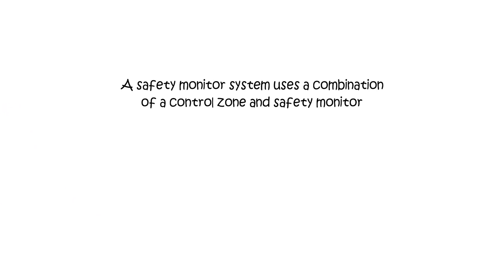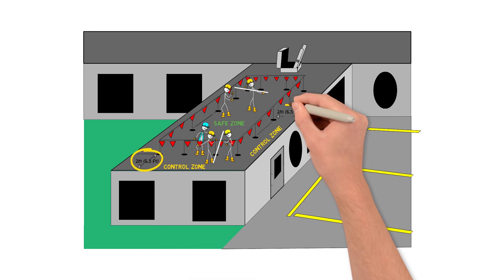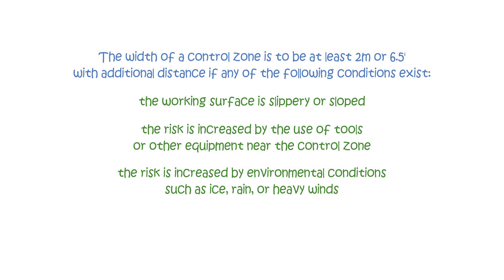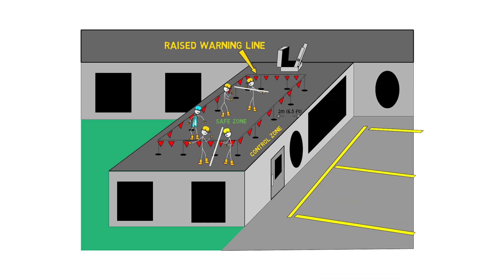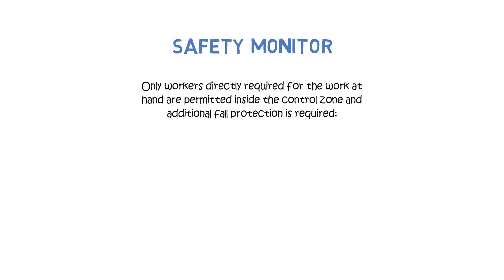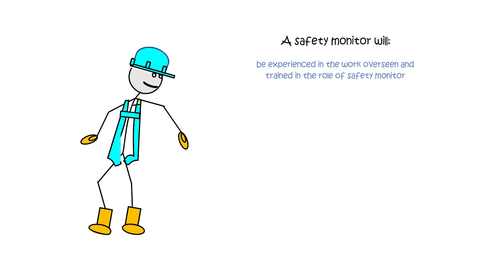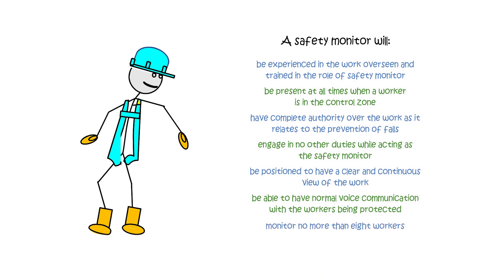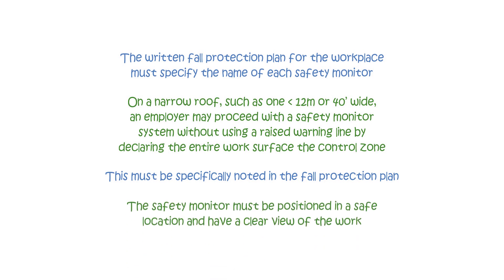Control Zones and Safety Monitors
In British Columbia, a safety monitor system may be used as a means of fall protection where it is not practicable to use a method of fall restraint, fall arrest, or rope access; or where the use of a fall arrest or rope access system will result in a greater hazard. This video describes this safety monitor System which uses a combination of a control zone and safety monitor.